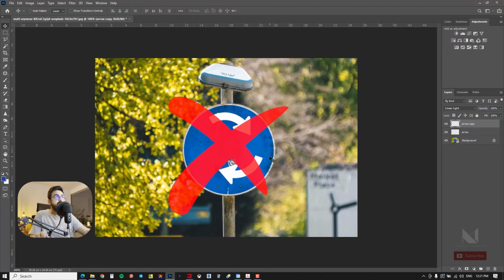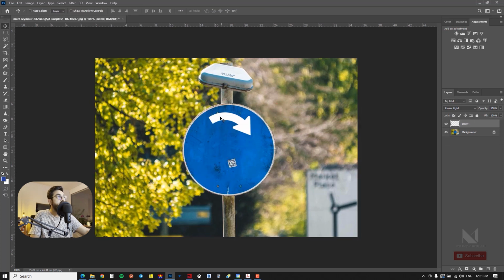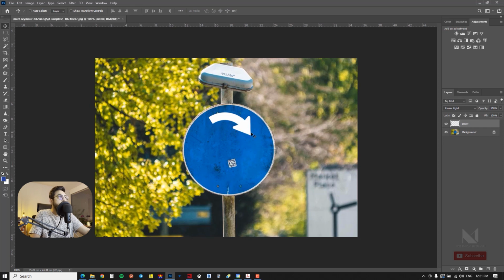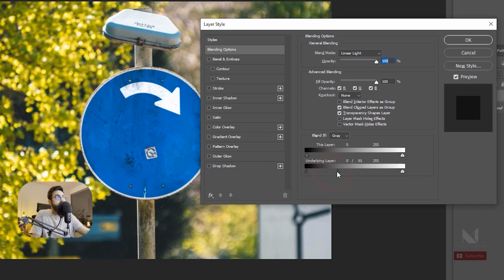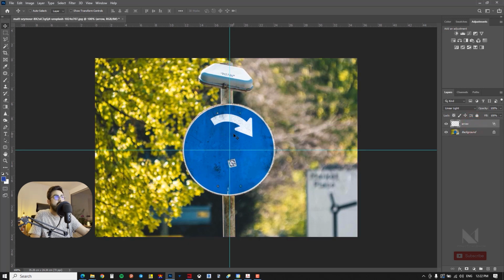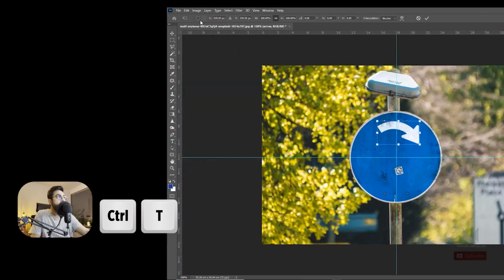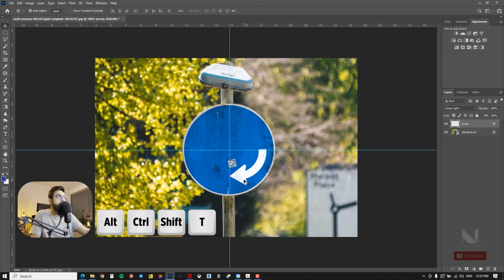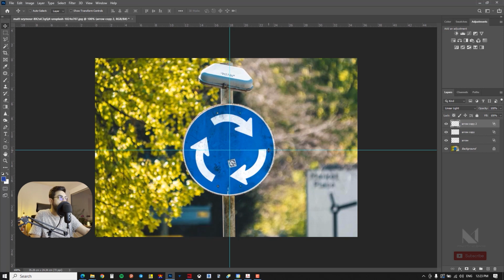Rotating Objects around a Circle in PHOTOSHOP | CIRCULAR PATTERN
Learn how to create captivating circular patterns in Photoshop with my step-by-step tutorial! In this video, I'll guide you through the process of rotating objects around a circle, allowing you to effortlessly design mesmerizing graphics and illustrations. Whether you're a beginner or an experienced Photoshop user, you'll discover valuable techniques to master the art of circular patterns. Join me as i explore various tools and features, unlocking the secrets behind creating eye-catching designs. Enhance your creativity and bring your artwork to life with this exciting tutorial on rotating objects around a circle in Photoshop. Don't miss out on this opportunity to elevate your design skills!